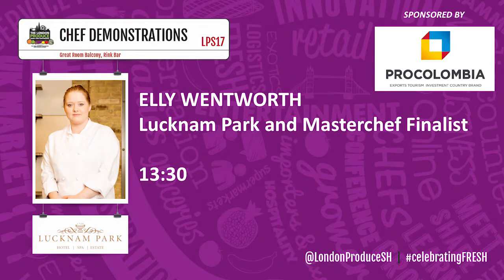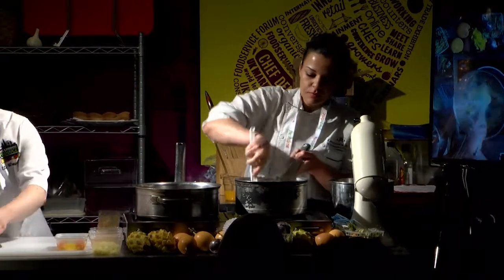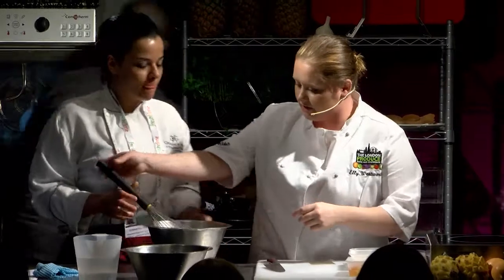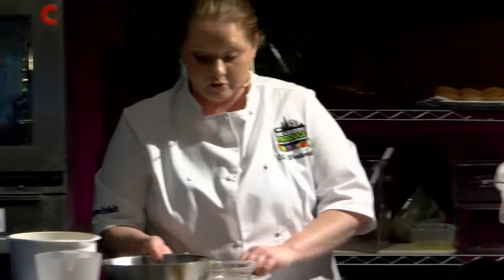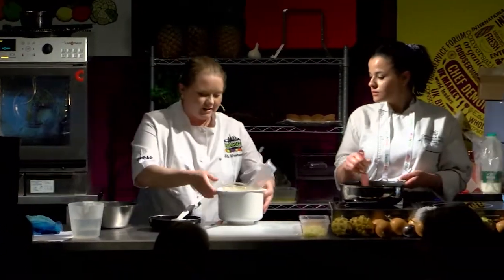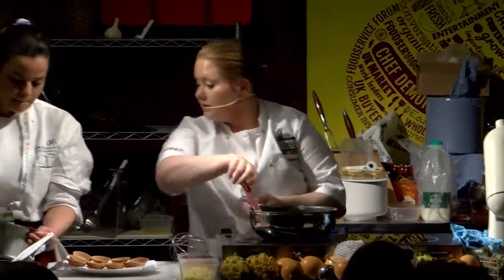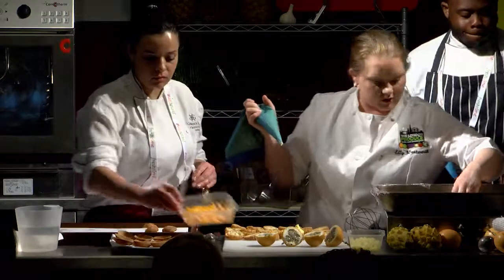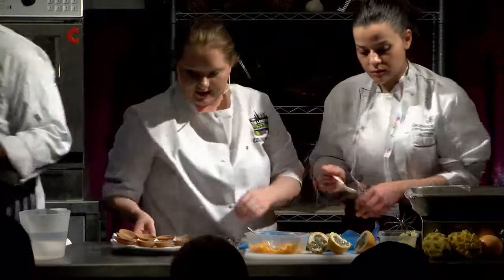LPS17 Chef Demonstrations - Elly Wentworth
London Produce Show 2017 | Chef Demonstrations

Elly Wentworth
Lucknam Park and Masterchef Finalist